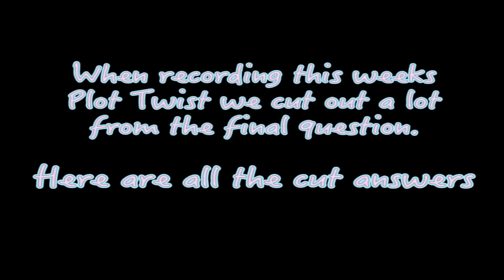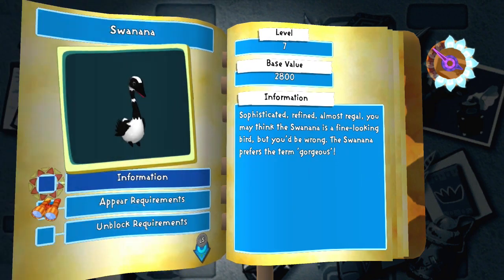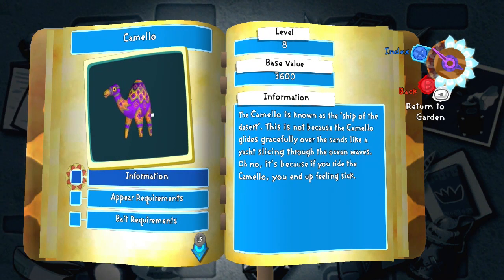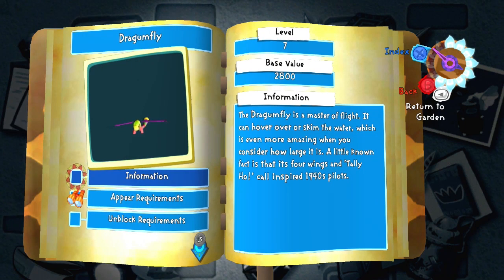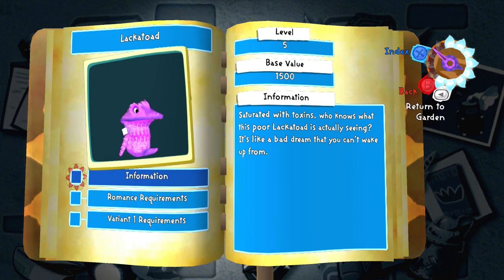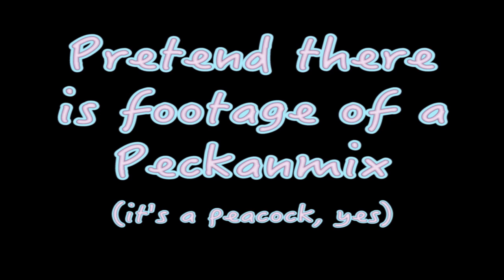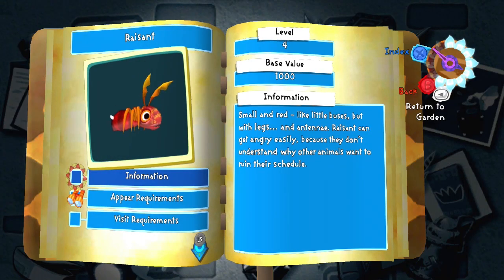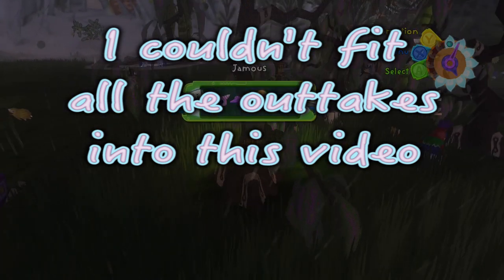Lost the Plot - Viva Piñata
A huge amount was edited out of this weeks Plot Twist. Here is just a taster of what is missing. Art by ToraOls